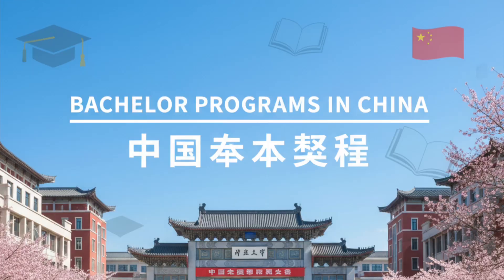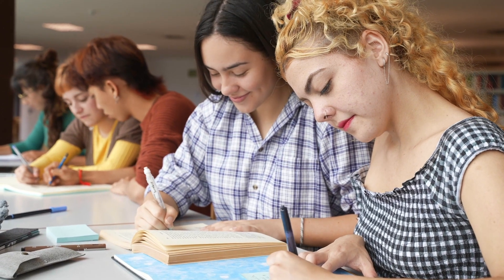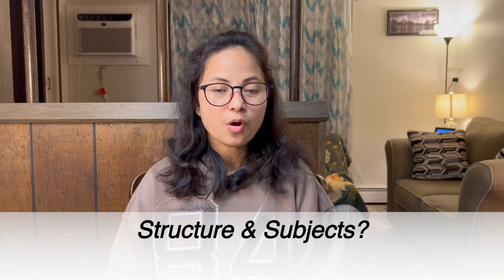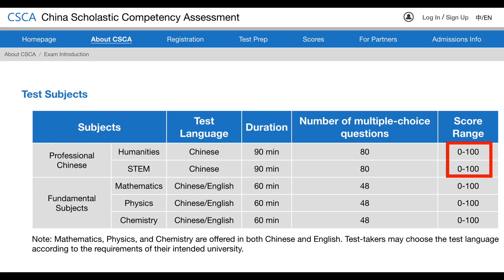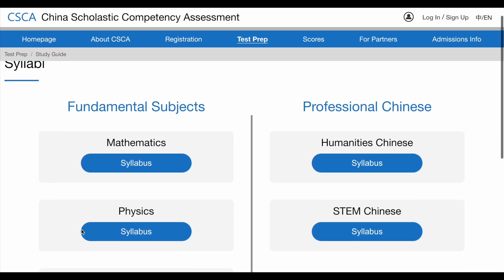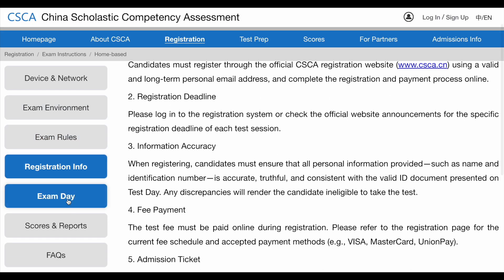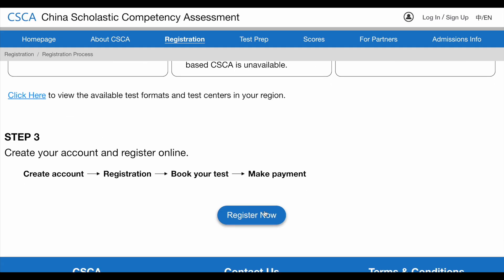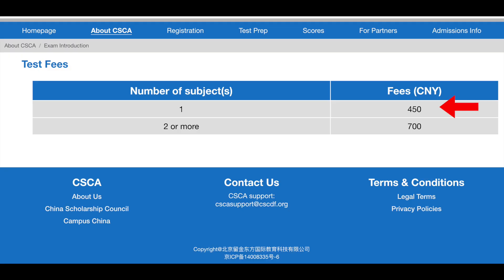CSCA for UNDERGRADUATE Students 🇨🇳 | China University Entrance Exam Explained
Are you an international student planning to study in China? Then you need to know about the China Scholastic Competency Assessment (CSCA) – the new standardized entrance exam for undergraduate applicants.

In this video, we cover:

What CSCA is and why it’s being introduced

Who must take it and when

Exam structure: Specialized Chinese, Mathematics, Physics & Chemistry

Registration, dates, and fees

Preparation tips and strategies for success

Whether you’re aiming for a scholarship or a self-funded program, understanding CSCA is crucial for your 2026 applications.